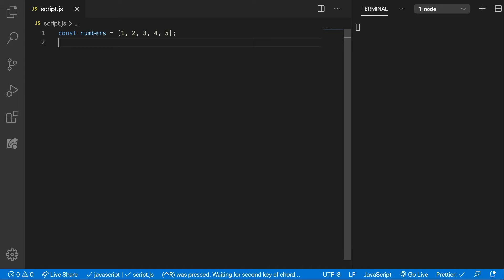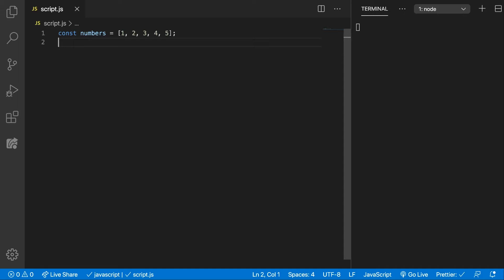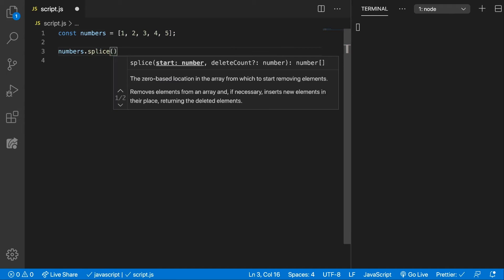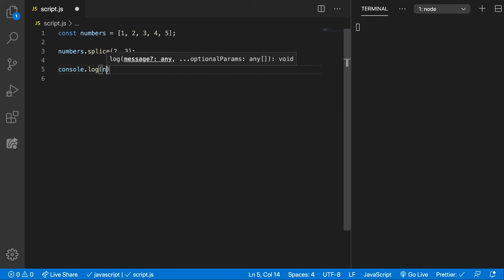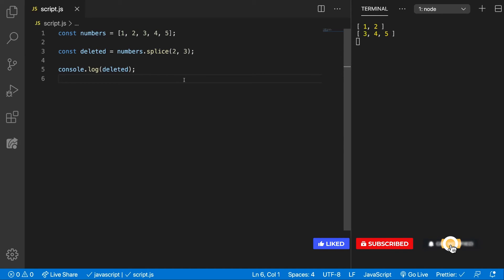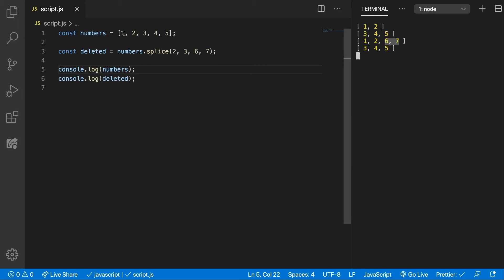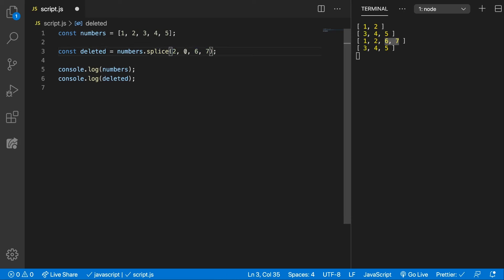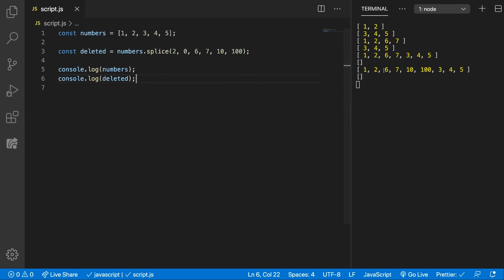splice Array Method | JavaScript Tutorial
In this tutorial, we're going to learn about the splice JavaScript Array Method and how it can be used to remove or replace existing items and/or add new elements inside an array.

Keep in mind that the splice method will change the array on which is called upon, which might not be the best idea always.